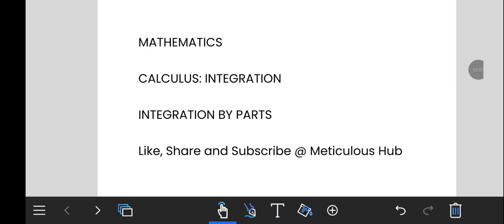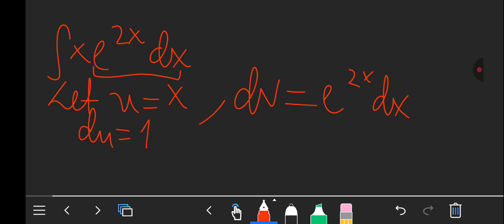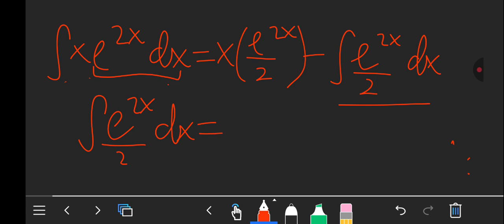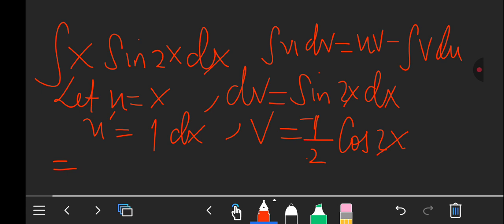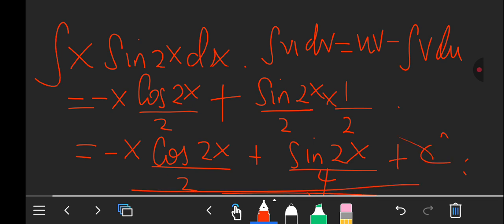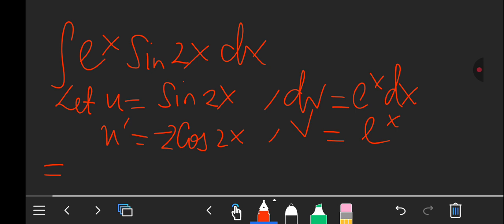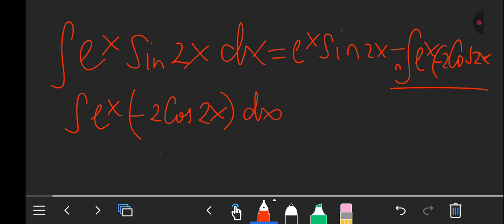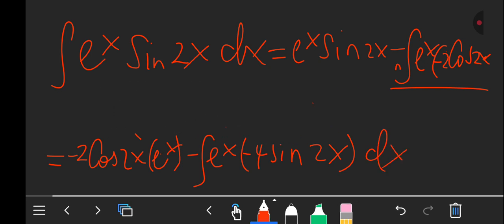Integration by Parts Part 1 | Calculus | Simplify Complex Integrals with Confidence! 🔥📘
Struggling with *Integration by Parts* in Calculus? This video breaks it down in the simplest way possible! You'll learn:
- The integration by parts formula
- How to choose *u* and *dv*
- Step-by-step examples
- Tips for when to apply the method
- Common exam tricks and mistakes to avoid

Perfect for university and high school students tackling advanced integration problems. Whether you're preparing for a test or just reviewing, this video will boost your confidence and skills!